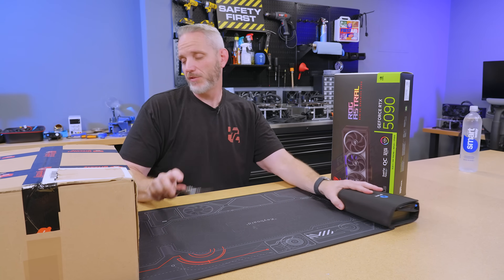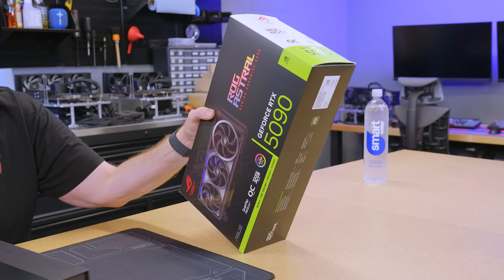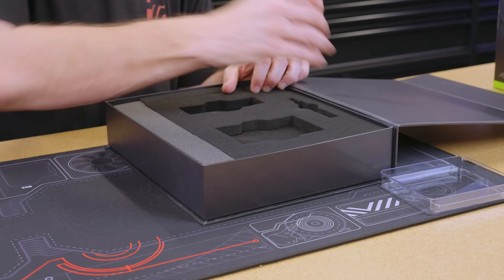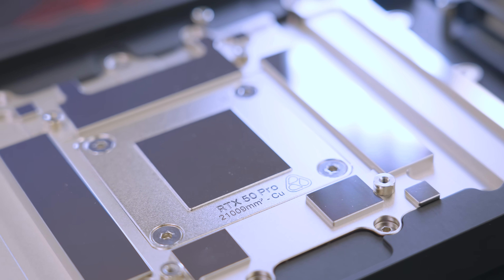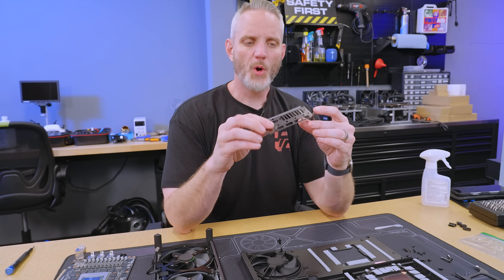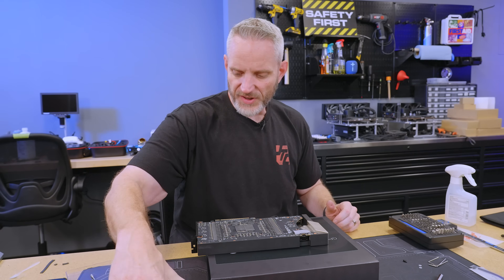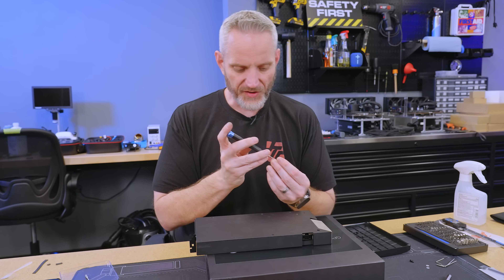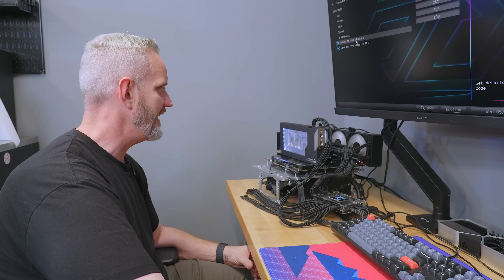DerBauers Delta Mate is better than any other block I've seen... period!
DerBauer (Founder of Thermal Grizzly) just sent us their 5090 Astral Delta Mate GPU block and its unlike anything I have seen yet in watercooling! From the packaging, to the manual, it is a refreshing new take on watercooling!

New Users sign up for a Free World of Warships Account and receive the following! 7 Days Premium Time
300 Doubloons
1,000,000 Credits
Tier V Ship: HMS Exeter!
Claim your new player rewards here!